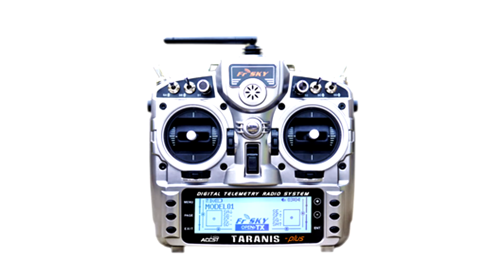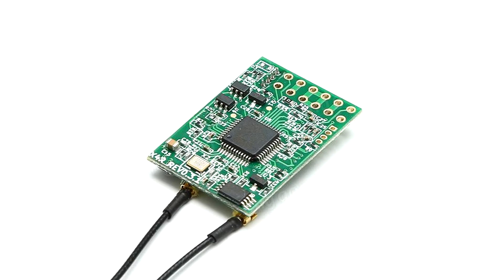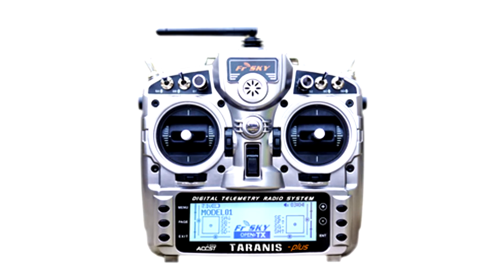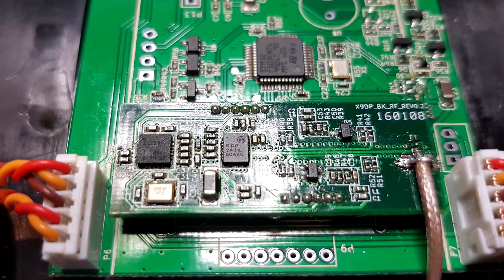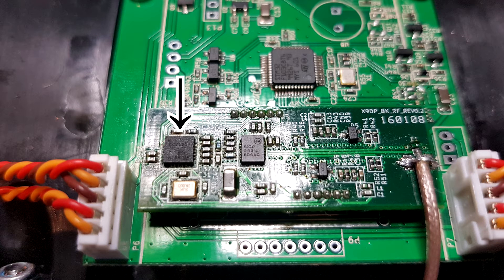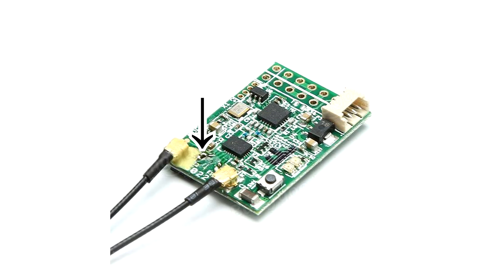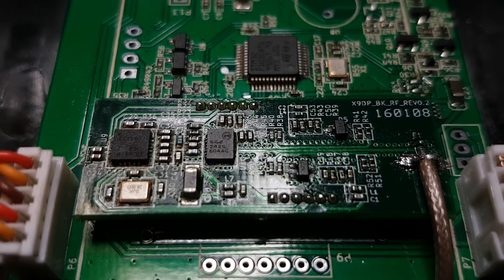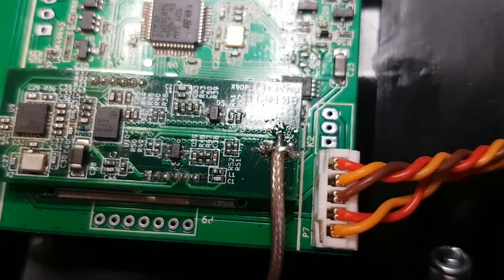How To Solve FrSky Taranis LockOut & Failsafes Problem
I decided to make this video  to help others that got in to the same trouble as i did and not knowing the reason :)